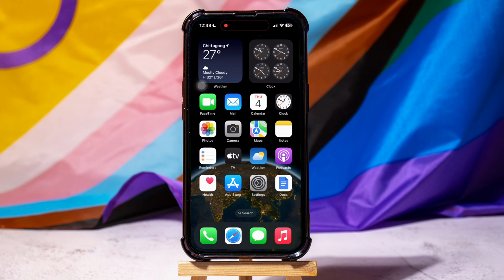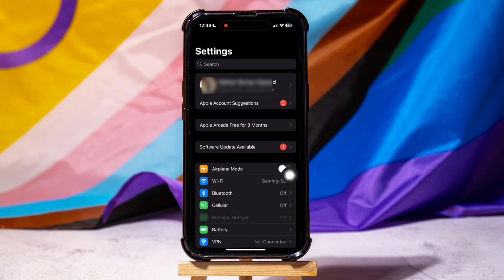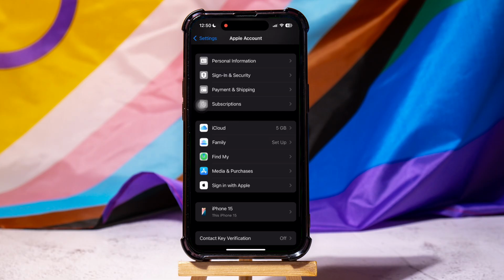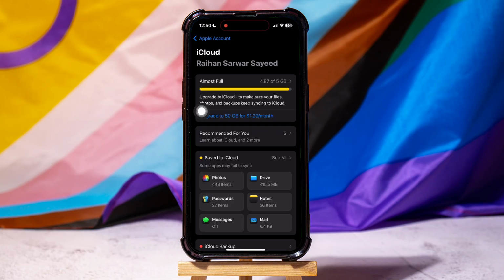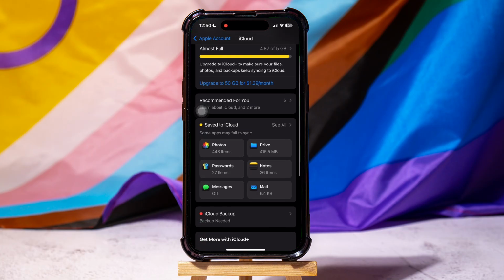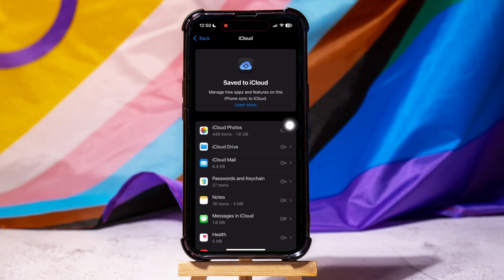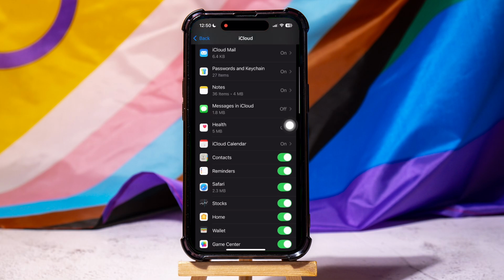How To Download Icloud Contacts To iPhone 2026 (Step-By-Step Tutorial)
Here's how you can easily download your iCloud contacts directly to your iPhone in just a few simple steps. We'll go through the entire process of accessing your iCloud settings, enabling contact syncing, and making sure all your stored contacts appear in your phone's contact list. You'll learn exactly where to find the right settings and how to troubleshoot if your contacts don't sync immediately. This straightforward tutorial covers everything from turning on iCloud contacts to verifying that the download worked properly, so you'll have access to all your important contact information right on your device.